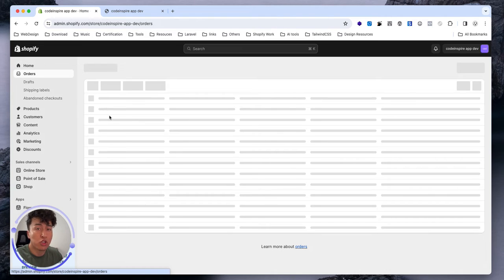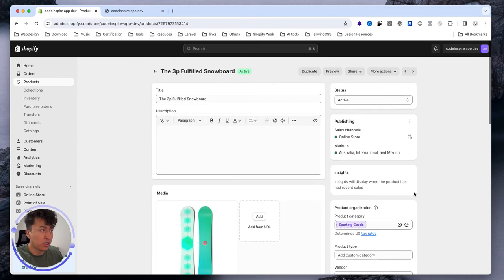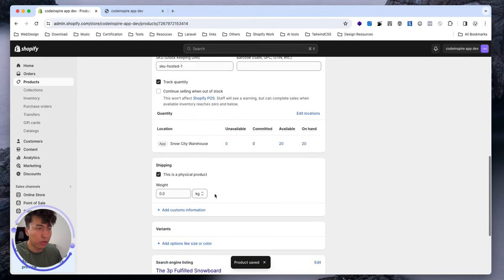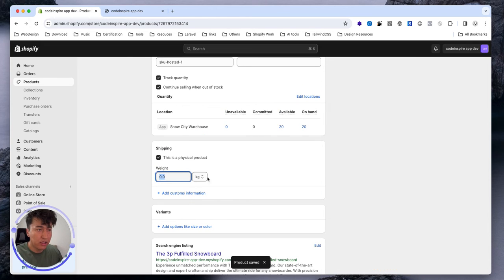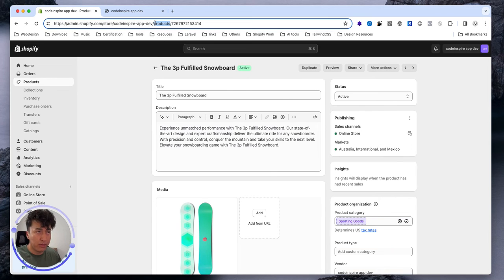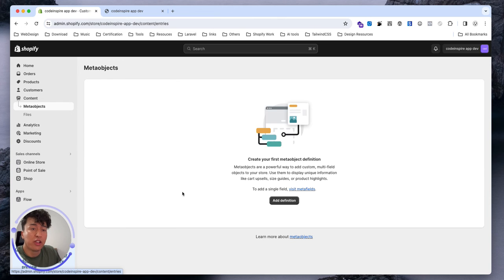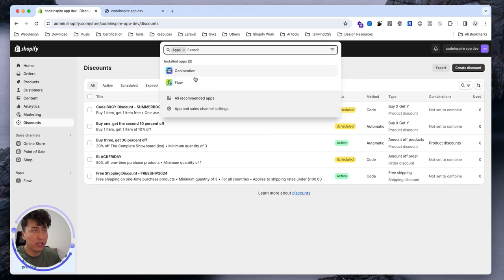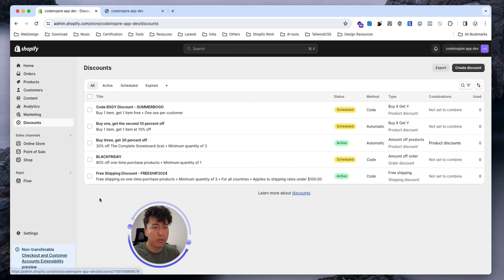05 - Everything you need to know about Shopify store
🚀 *Welcome to "Shopify App Development with Remix" - Free Course!* 🚀

In this exciting new series, dive into the world of Shopify app development with Remix, a cutting-edge technology for building robust web applications. Whether you're a seasoned developer or just starting, this course is designed to equip you with the skills and knowledge needed to create powerful and customizable apps for the Shopify ecosystem.

Chapter 1: 05 - Everything you need to know about Shopify store